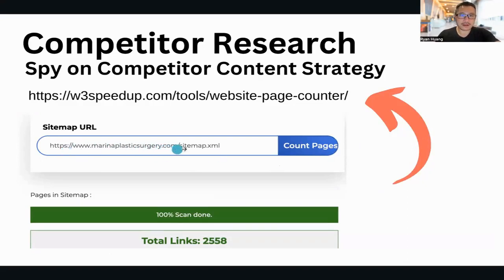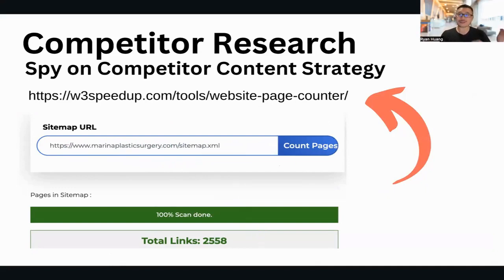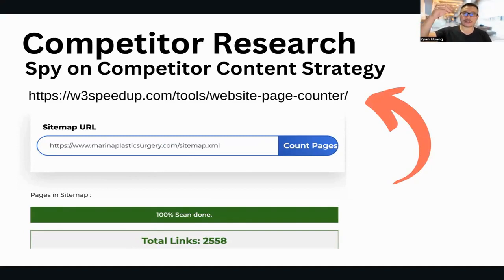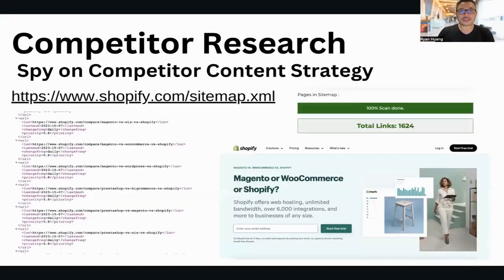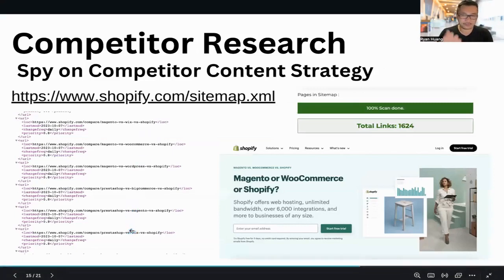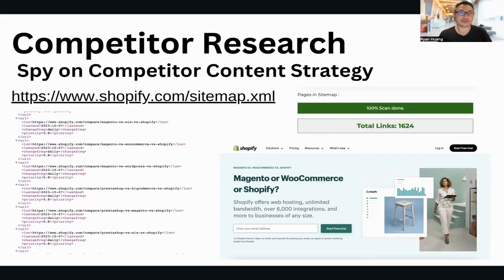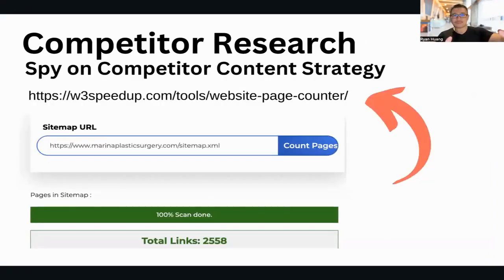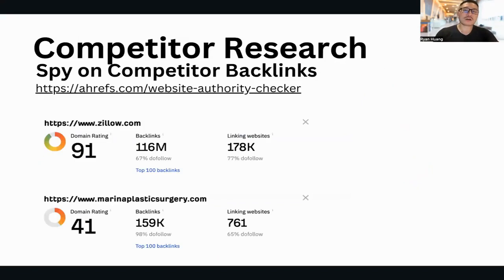Demystified: How Many Content Articles You Need on Your Website to Rank on Top of Google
Digital Marketing on SEO Master Class (completely free)